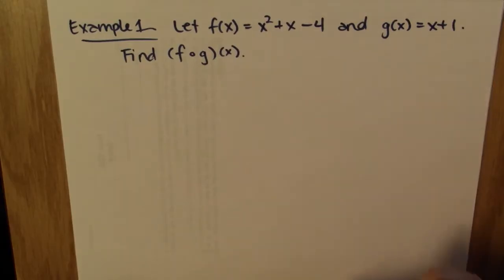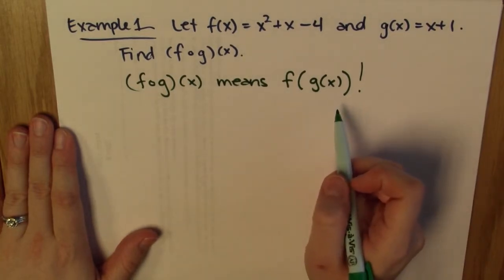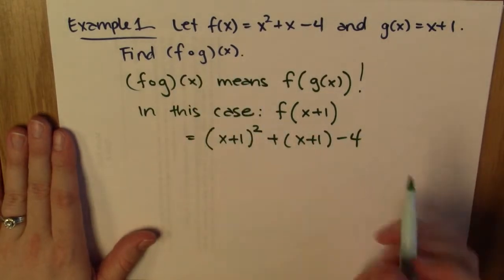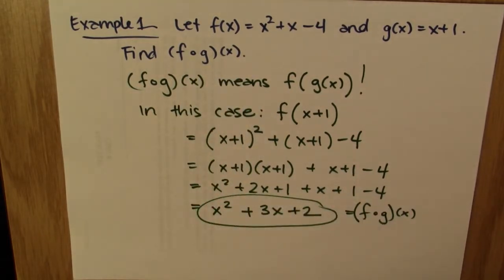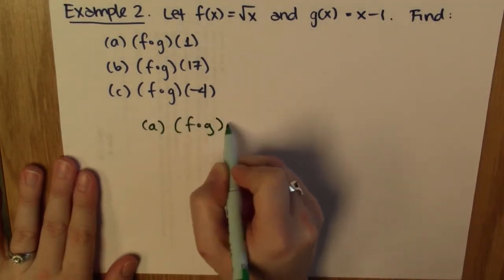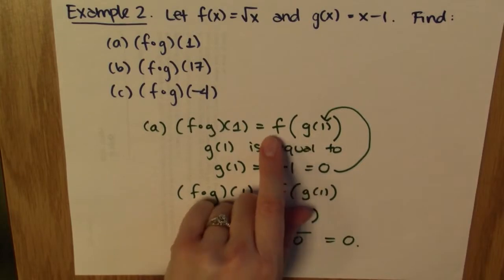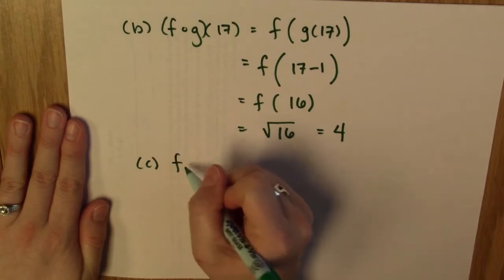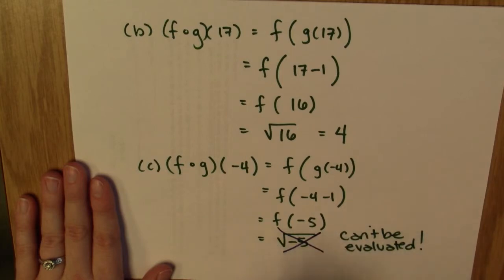Composition of Functions - Week 1 - Mooculus